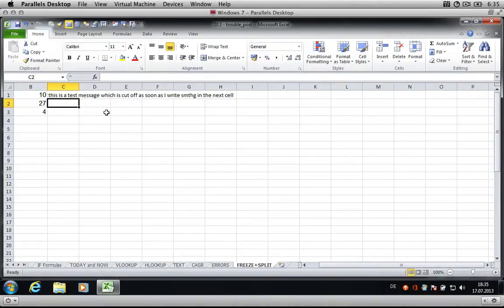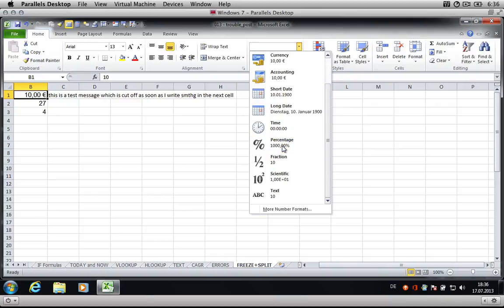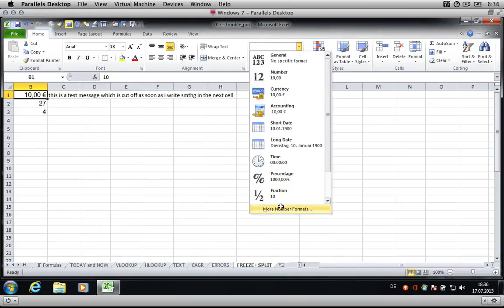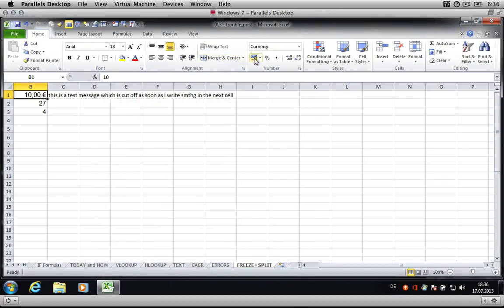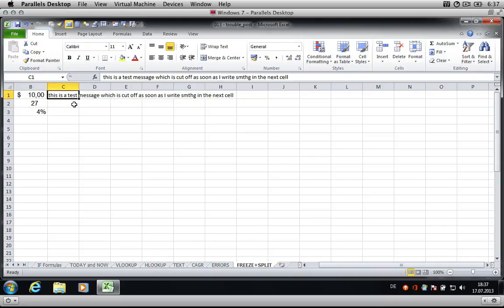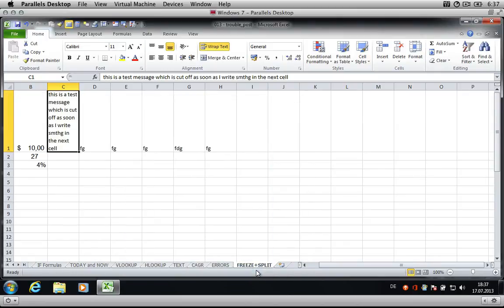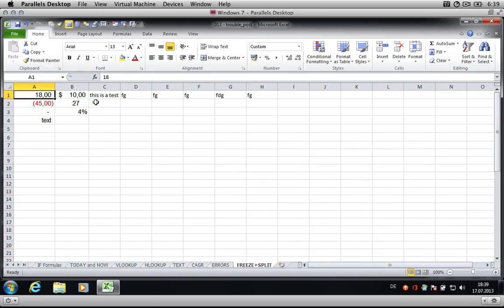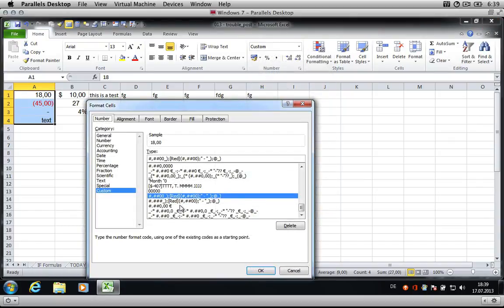Cell Formatting secret